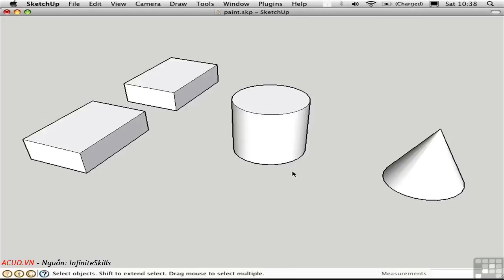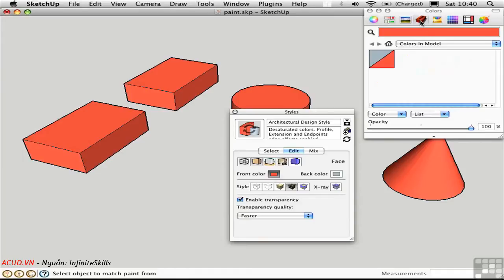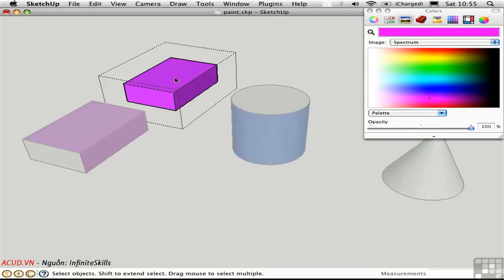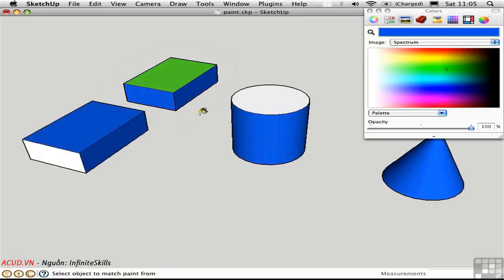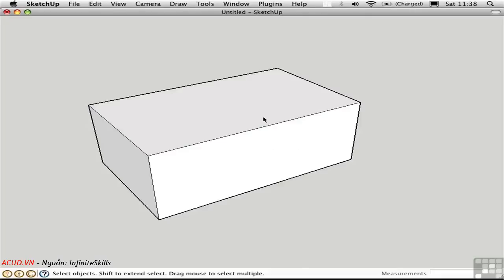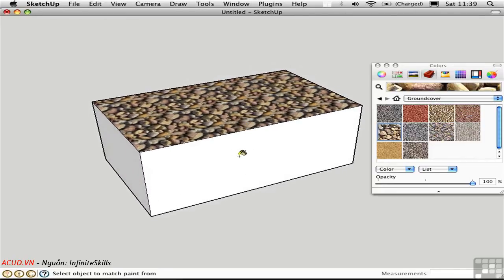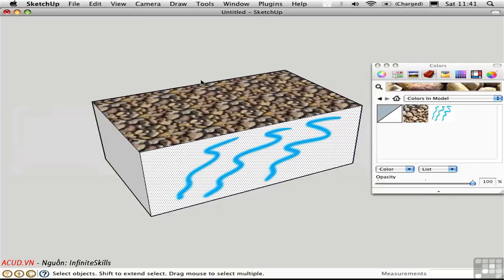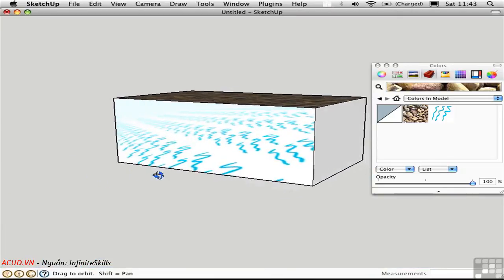SketchUp-Phần 17A-Working With Color-Đổ màu, gán vật liệu từ thư viện hoặc mẫu tự tạo